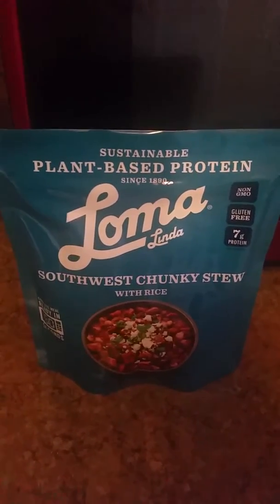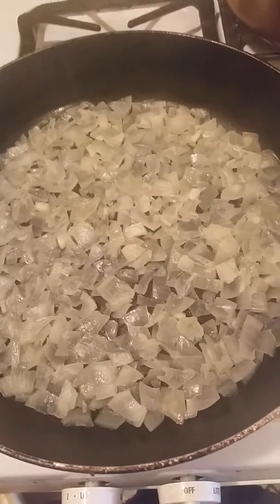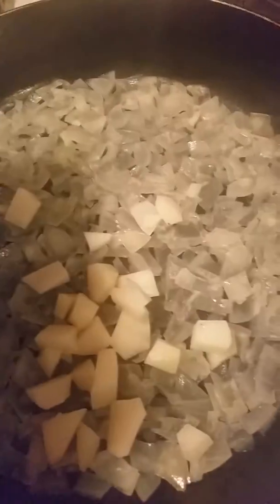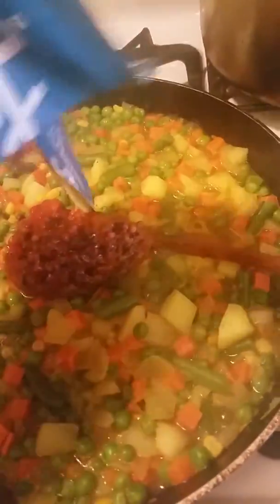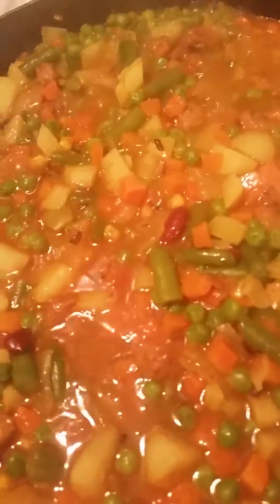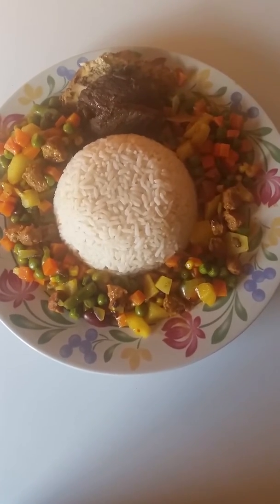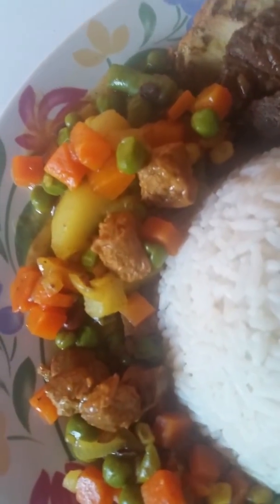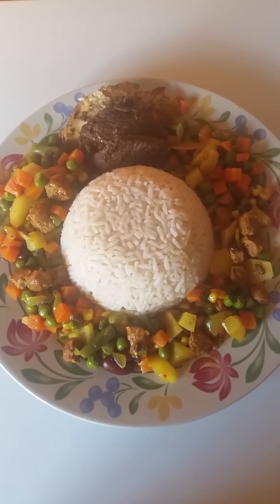December 19, 2019